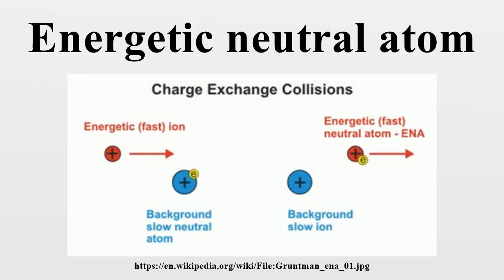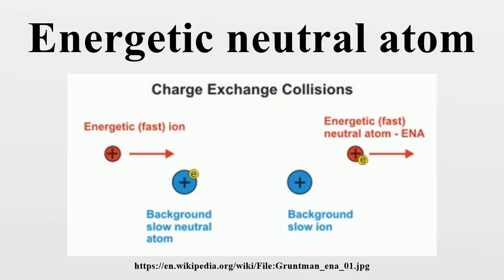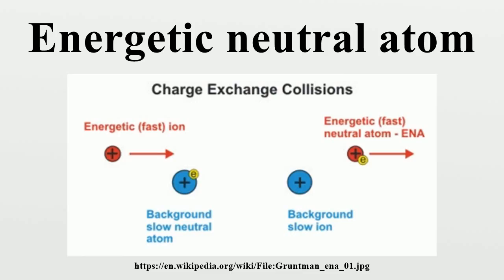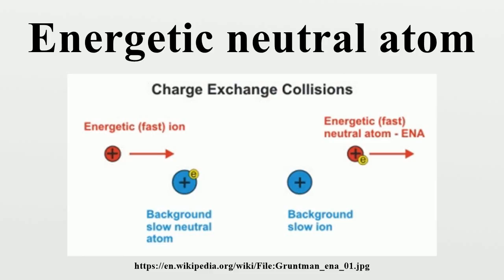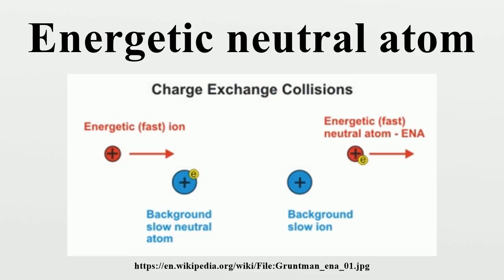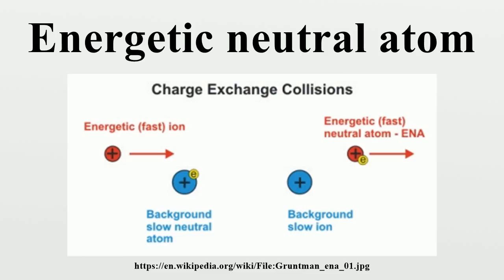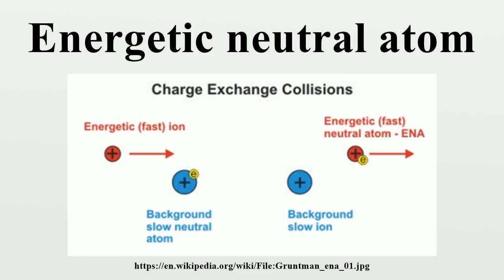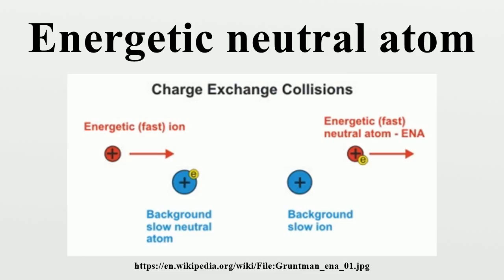Energetic neutral atom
Energetic neutral atom (ENA) imaging, often described as "seeing with atoms", is a technology used to create global images of otherwise invisible phenomena in the magnetospheres of planets and throughout the heliosphere, even to its outer boundary.This constitutes the far-flung edge of the solar system.

Image-Copyright-Info
Author-Info: Mike Gruntman, for the first figure, url= For the second figure, url=

Image-Copyright-Info